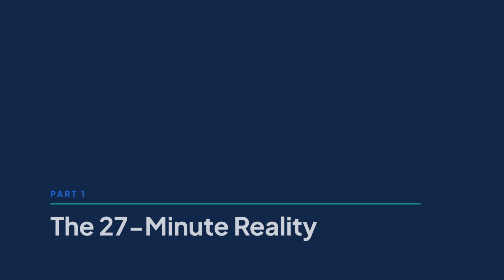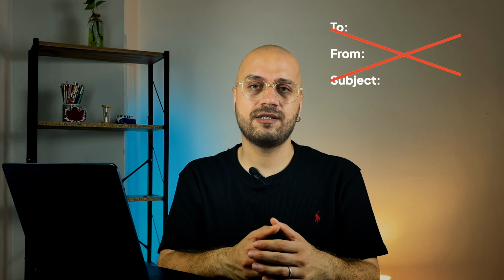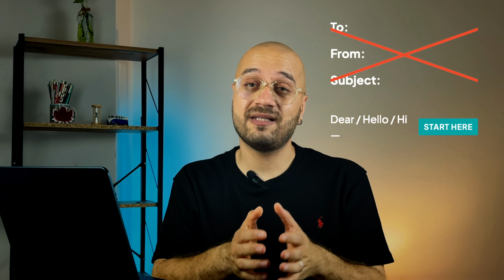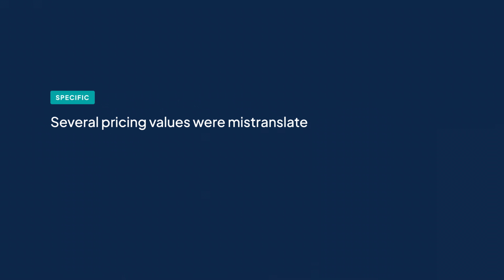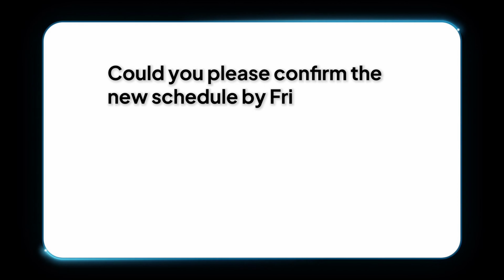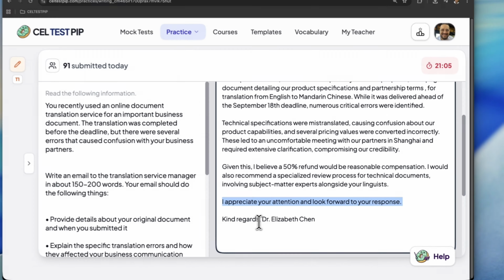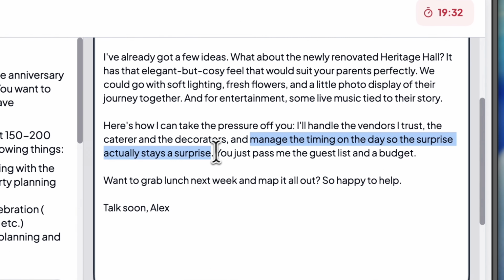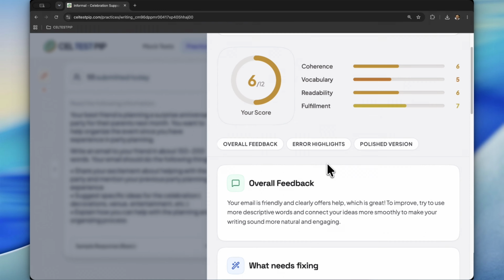CELPIP Writing Task 1 Email: The 5 Part Map That Scores 10+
CELPIP Writing Task 1 (Writing an Email) is where most test-takers get stuck at a 7, and it's usually not your grammar. It's using ONE memorized CELPIP email template for every question. In this lesson you'll get a 5-part email map that works for EVERY CELPIP Task 1 prompt, learn how to choose formal vs informal tone, and watch two real emails go from a band 6 to a 10+, line by line.

📚 This video is part of our FULL CELPIP Writing Course — free for everyone

⏱️ TIMESTAMPS:
0:00 Why Your CELPIP Task 1 Email Is Stuck at Band 7
0:32 What You'll Learn in This CELPIP Writing Lesson
0:55 CELPIP Task 1 Rules: 150–200 Words in 27 Minutes
1:20 How CELPIP Writing Task 1 Is Scored (4 Criteria)
1:46 The 5-Part Email Map That Works for Every Prompt
2:28 Do You Need "To" or a Subject Line in Task 1?
3:03 Formal vs Informal Tone — The Band 7 vs 10 Difference
3:44 Too Formal or Too Casual: Both Cost You Marks
4:22 What CELPIP Raters Mean by "Appropriateness"
4:56 Cover All 3 Bullet Points (Task Fulfillment Fix)
5:48 Upgrade 1: Kill Vague Words, Add Specific Details
6:48 Upgrade 2: How to Write a Clear, Unmistakable Request
7:40 Formal Email Sample: Why This Scores a Band 6
8:09 Formal Email Rewritten: Band 10+ Sample Answer
9:07 Informal Email Sample: Why This Scores a Band 6
9:48 Informal Email Rewritten: Band 10+ Sample Answer
10:34 CELPIP Task 1 Checklist: 6 Steps Before You Submit
11:48 Free CELPIP Writing Practice + Full Writing Course

WHAT YOU'LL LEARN IN THIS CELPIP WRITING TASK 1 LESSON:
✔️ One 5-part CELPIP email structure that fits every prompt — no memorized template
✔️ How to tell if a CELPIP Task 1 email should be formal or informal
✔️ Why writing TOO formally loses marks just like being too casual
✔️ How to cover all 3 bullet points so task fulfillment stops costing you marks
✔️ Vague vs specific writing — with real band 6 and band 10+ CELPIP sample answers
✔️ How to write a request the reader can't misunderstand
✔️ A 6-step CELPIP Task 1 checklist to run before you submit

QUESTIONS THIS VIDEO ANSWERS:
- How do you write an email for CELPIP Writing Task 1?
- Is CELPIP Task 1 formal or informal — and how do you tell from the prompt?
- How many words should a CELPIP Task 1 email be? (150–200 words in about 27 minutes)
- How is CELPIP Writing scored? (Content & Coherence, Vocabulary, Readability, Task Fulfillment)
- Do you need a "To" line or a subject line in a CELPIP email?
- What does a band 10+ CELPIP Task 1 sample answer actually look like?
- Why am I stuck at CELPIP 7 in Writing, and how do I get to CLB 9 or 10?

WHO THIS IS FOR:
Anyone preparing for the CELPIP General test for Canadian PR, citizenship, or professional registration, especially if you're aiming for CLB 9+ and your Writing score is holding your overall band down.

📌 Mentioned in this video: my full breakdown of tone and vocabulary in CELPIP Writing Task 1

New CELPIP lessons every week — CELPIP Writing, Speaking, Reading and Listening.